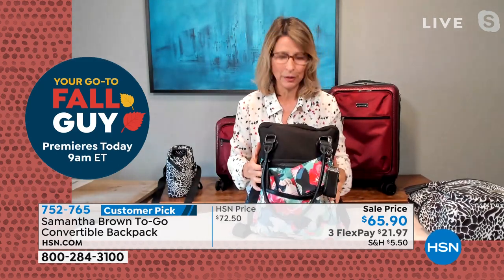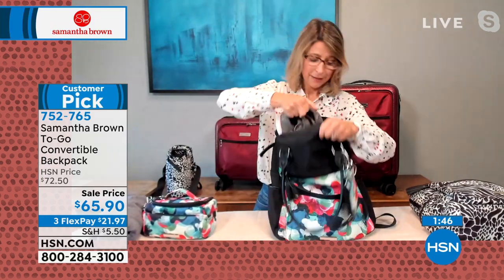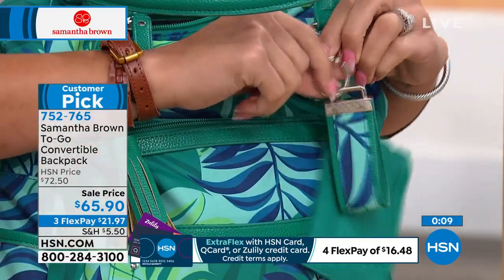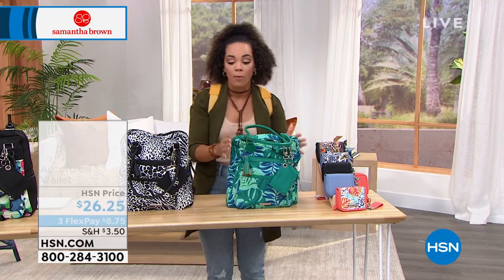Samantha Brown ToGo Convertible Backpack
America's favorite travel guru thinks of everything. Travel smart by adding this convertible backpack to your luggage collection.